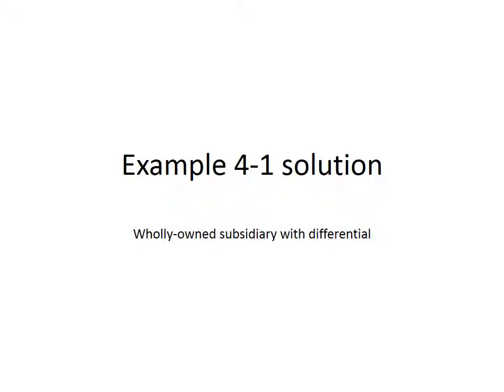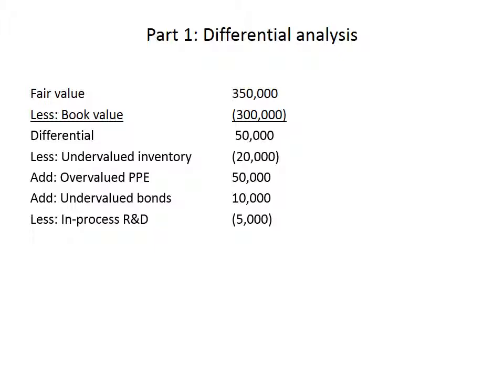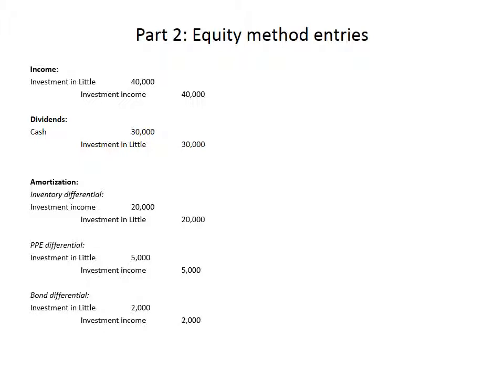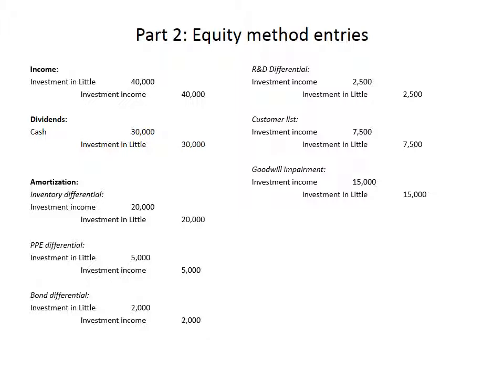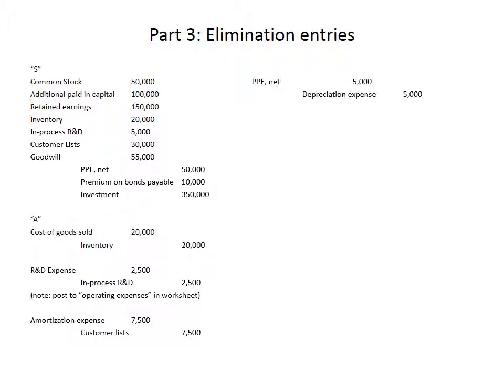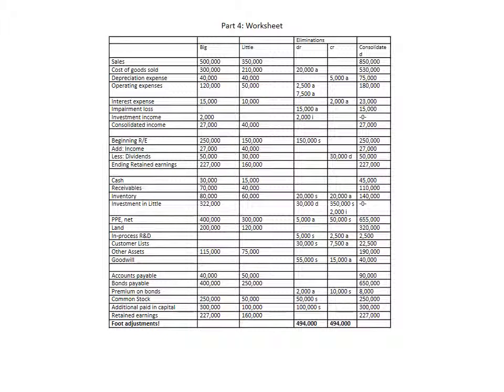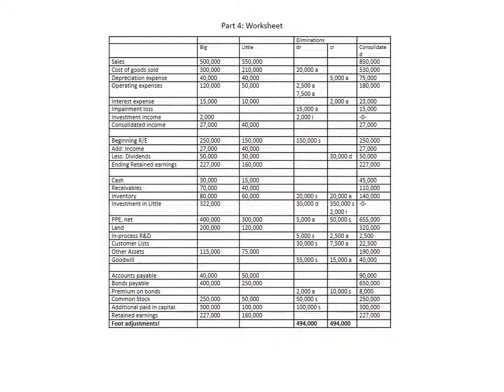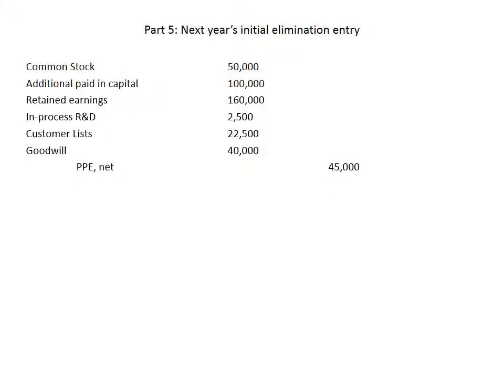L4.3 Consolidation after acquistion with differential